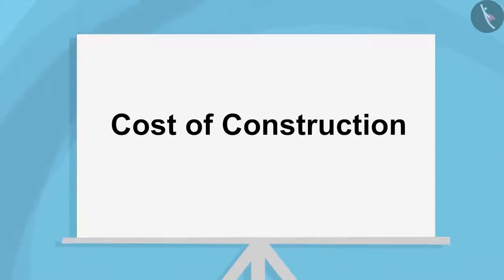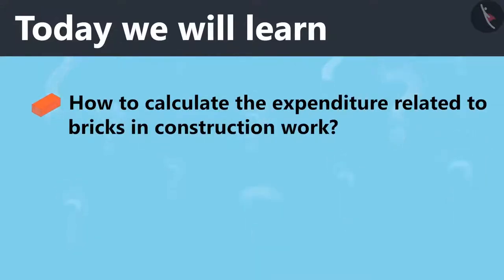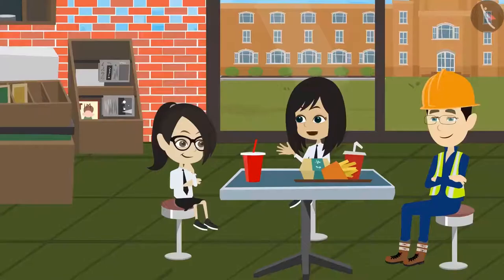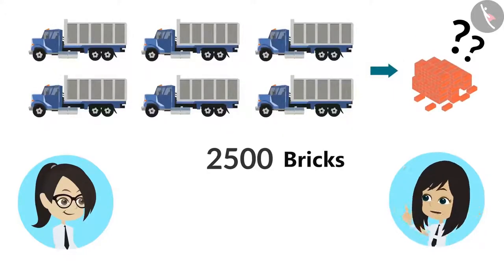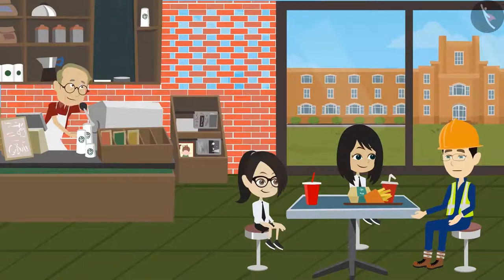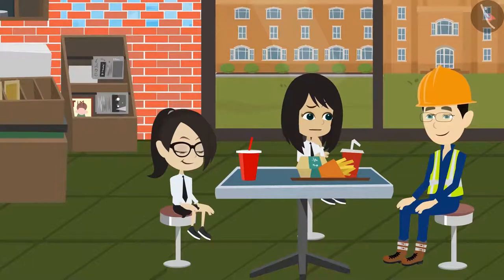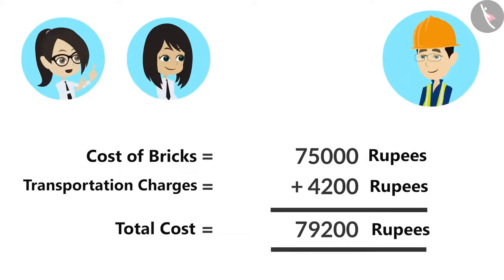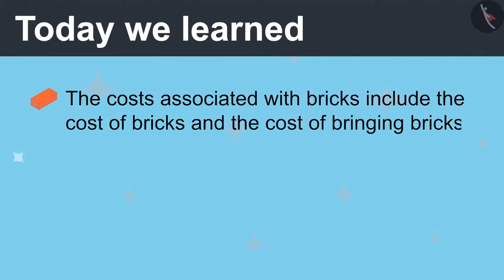Cost of Construction | Part 1/2 | English | Class 4